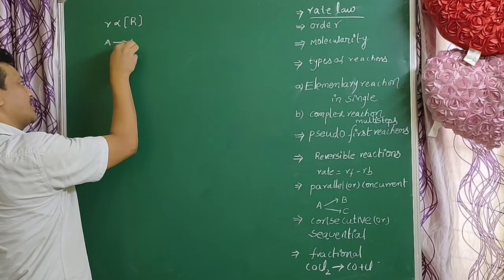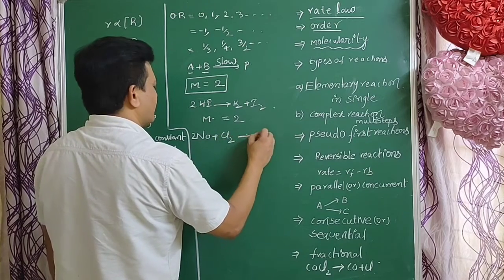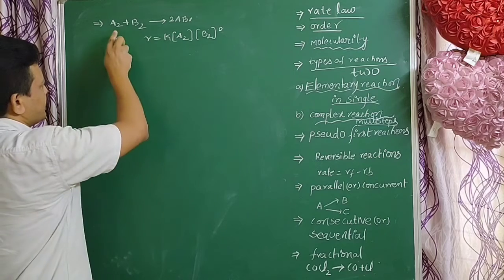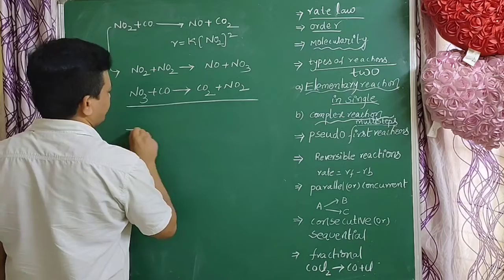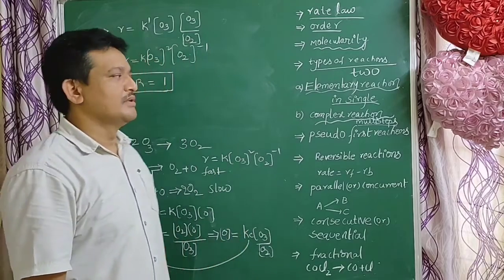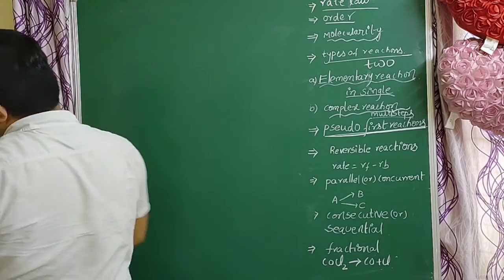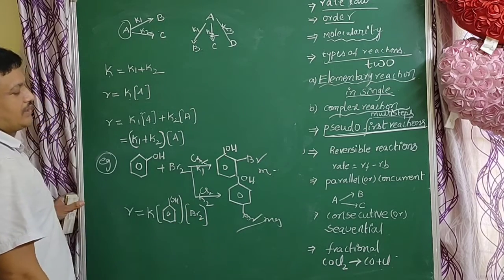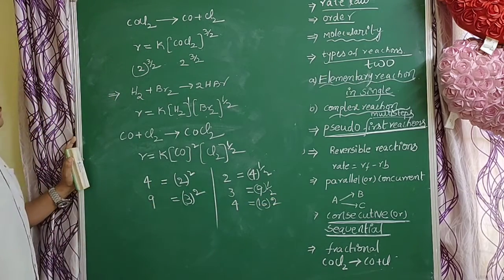Order of different reactions, rate law for different reactions in chemical kinetics